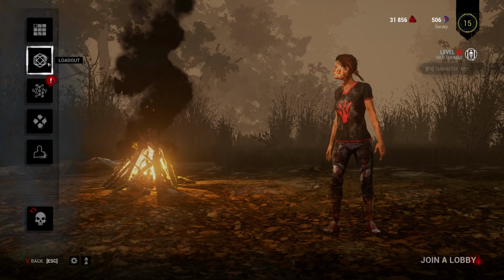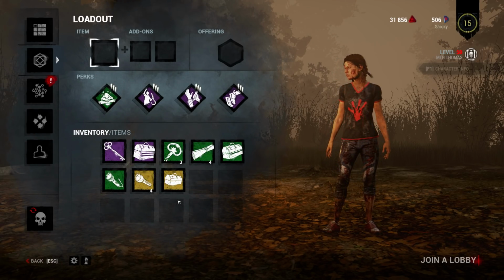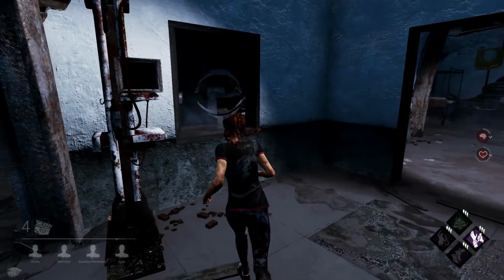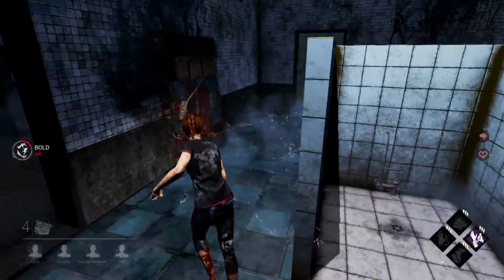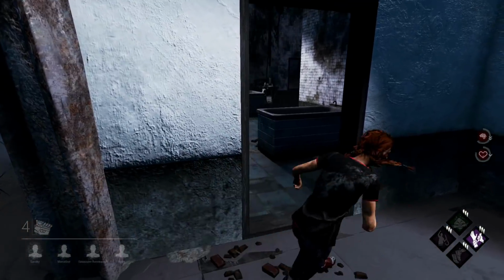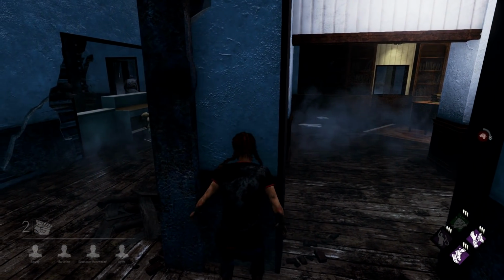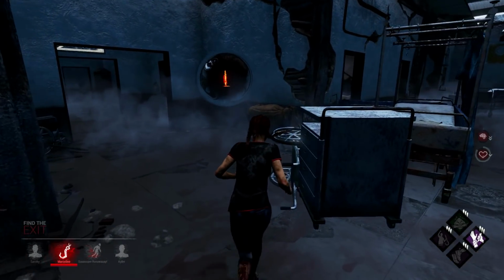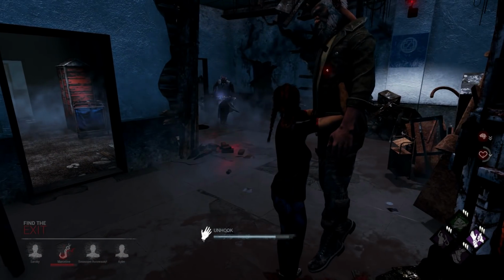Dead By Daylight l How I Play Survivor [Voice Over]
This is how I play when I'm playing as a survivor. I think i'll be making more of these so let me know if you guys like it :]

If you guys have any video suggestions or anything, just leave a comment :]
★Map: Lery's Memorial Institute [Treatment Theatre]
★Offerings: Bog Laurel Sachet x2, Crispleaf Amaranth
★Perks: Iron Will III, We'll Make It III, Self Care III, Sprint Burst III
★Highlights: 0:15-1:45, 2:28-3:59, 4:10-4:18, 4:31-5:48, 7:07-9:01

 ✩Want More Dead By Daylight? Leave A Comment/Like